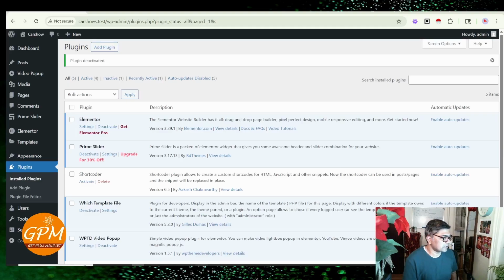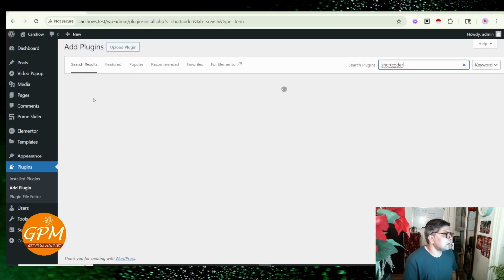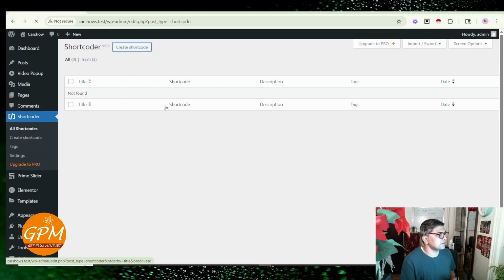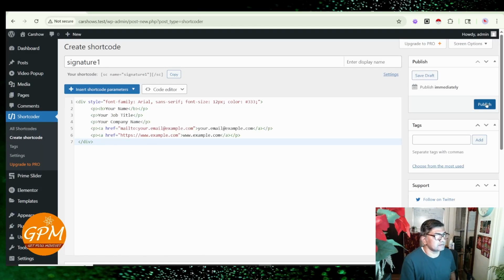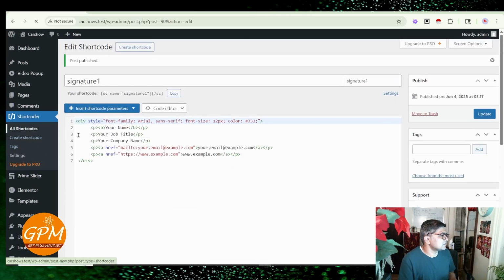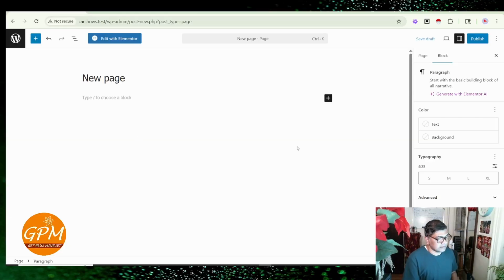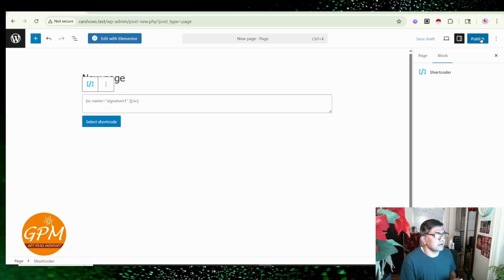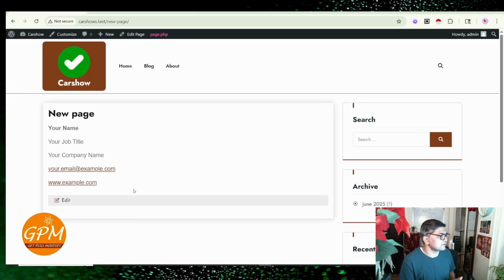Make anything a shortcode for WordPress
It is about how to use shortcodes in Wordpress. You can many anything a shortcode in WordPress.